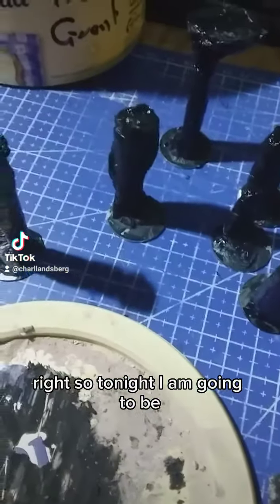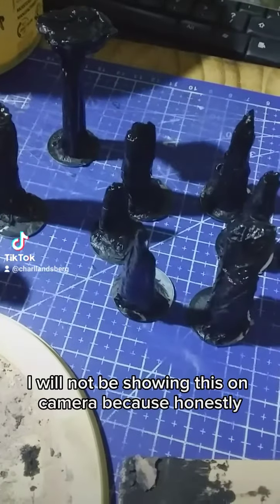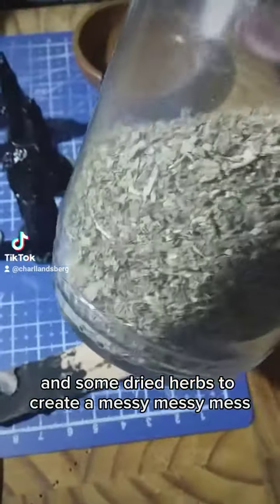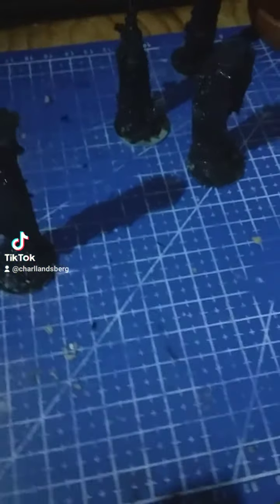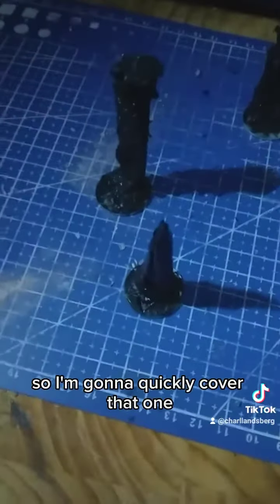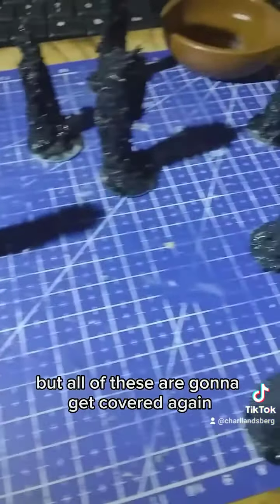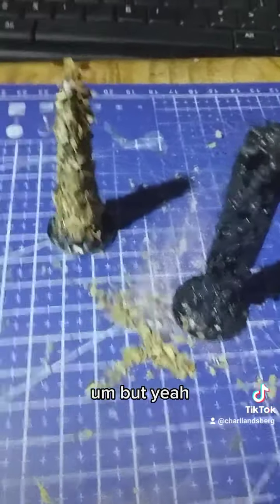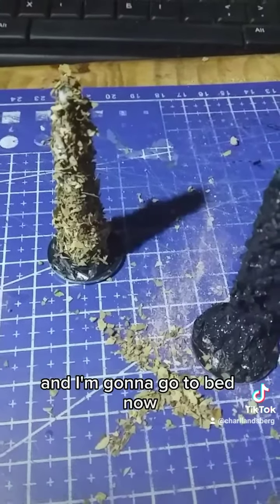stalagmite scatter terrain progress